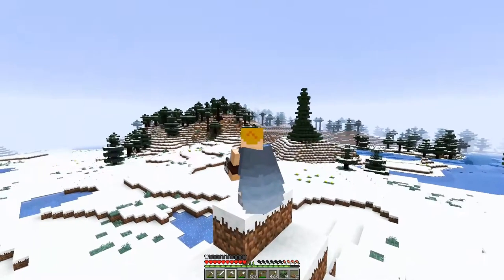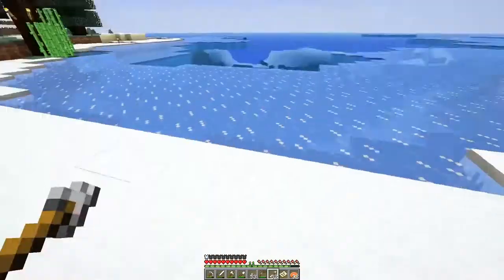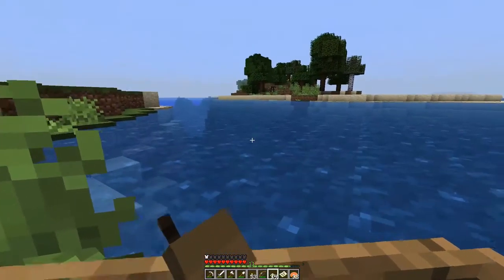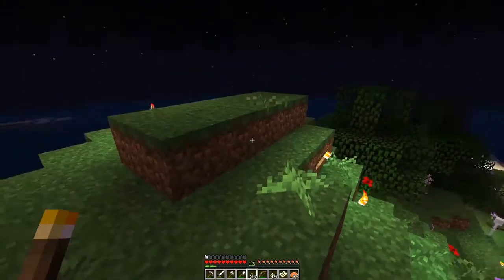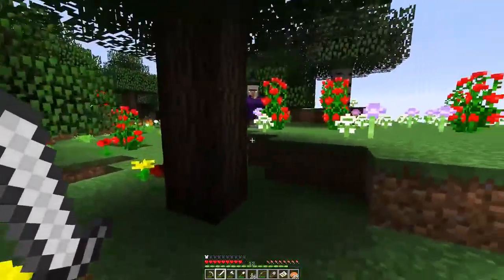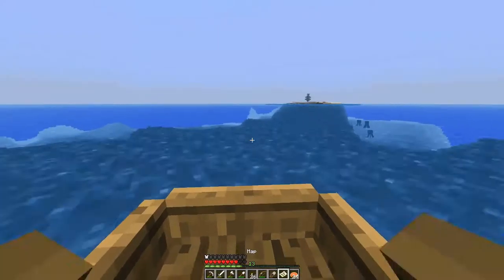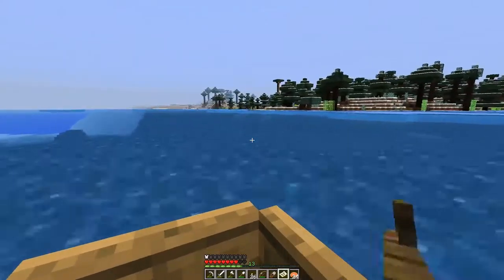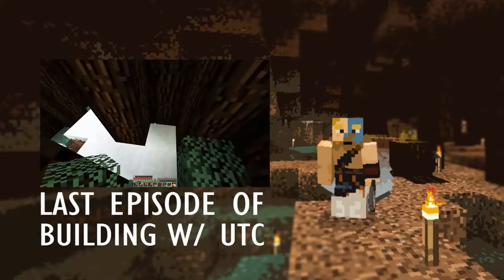Minecraft Building with UTC :: Ep. 25 :: Wildflower Island :: Minecraft 1.9 Let's Build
Day One on a new server, trying to survive initiation! Check out "Ark: Survival Evolved :: Ep. 1 :: DEATH RUN! :: Iron Mine SMP Let's Play"

This, geeks, is Building with UTC! In part 25 of our Minecraft Building Let's Play Series we set sail in search of wildflowers to decorate the interior of the tree church.

We will be playing in Minecraft 1.9 (and up!) and using the BDubs Resource Pack as a tribute to my favourite Youtuber! In fact this whole series is a tribute to BdoubleO100 and his series Building with BdoubleO.

This world is home to the gorgeous mountainous savannah island Ocean's Gate, and the frozen village of Hollow Grove. I'll work on getting coords and a world download! Until then, the seed for this world is -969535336, let me know if you start a world here!

Watch me!

►Minecraft Full Playlist (incl. Season One)

Music

Minecraft was originally created by Markus Persson, who you might know as Notch. On November 19th, 2011, Jens Bergensten, who you might know as Jeb, took over creative control so Markus could concentrate on new things.

Minecraft 1.9 Update Info

The Combat Update is the name for Minecraft version 1.9, a major update released on Monday, February 29th, 2016. This update overhauled the combat system, among other additions and changes.

The official name for the update, the Combat Update, was discovered on April 1, 2015 by Reddit user 3dDeters (and several others in their own time) who found a QR code hidden in the snow falling pattern of the April Fools 15w14a snapshot.

Development on the Combat Update began at least a month before the Bountiful Update was released. The development period was over twice as long as the development period for 1.8 at 576 days; 2015 became the first year where a major update to Minecraft was not released. Snapshots began the day after 1.8.8 was released. 56 development snapshots were released, from 15w31a to 16w07b, making it the update with the most snapshots so far. The time between releases of 1.8 and 1.9 represent the longest time span between major updates, at 545 days. Fifteen iterations of the launcher were released during this period, from 1.5.2 to 1.6.59.

The development team called the release feature-complete by the end of October 2015, and started a lengthy period of gameplay balancing and bug-fixing. They later announced that 1.9 would not be released in 2015, as the developers "want to fix more bugs before release, and keep the game stable over the holidays".

Mojang released the first pre-release on February 17, 2016. The date for this was hinted at by the image in the blog post that announced snapshot 16w06a. The data values of the wool in the image were (1, 7, 0, 2, 2, 0, 1, 6), having a possible (though never confirmed) interpretation of "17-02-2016", a date just one week from 16w06a. The second pre-release was released on February 18th, the third pre-release was released on February 24th, and the fourth pre-release was released on February 26th.